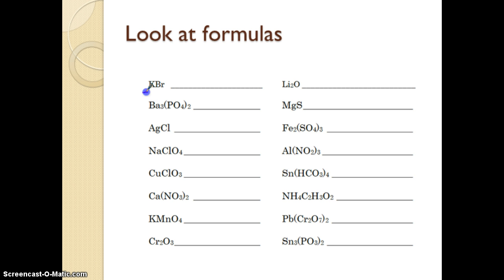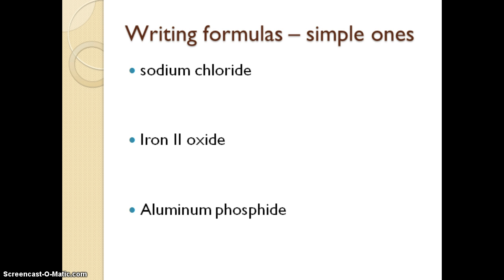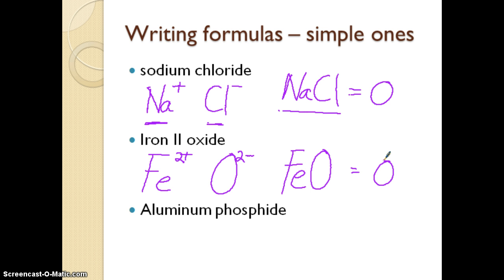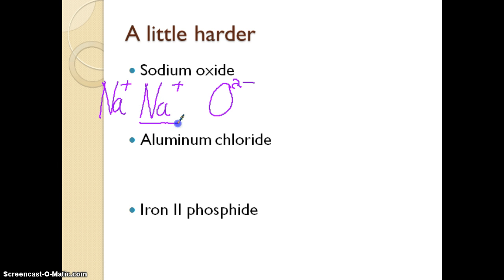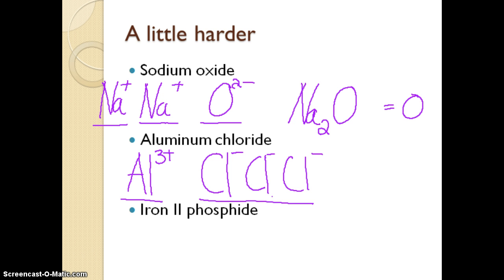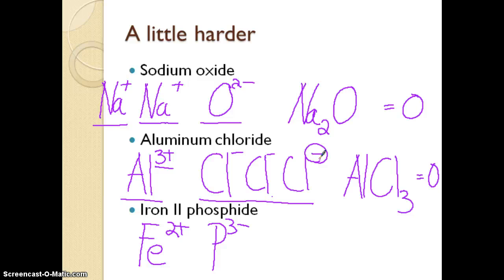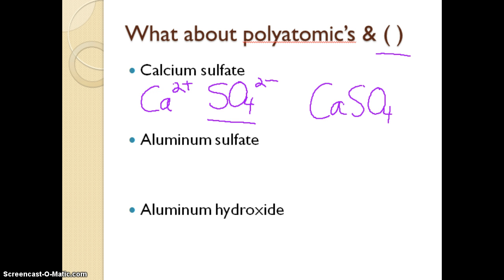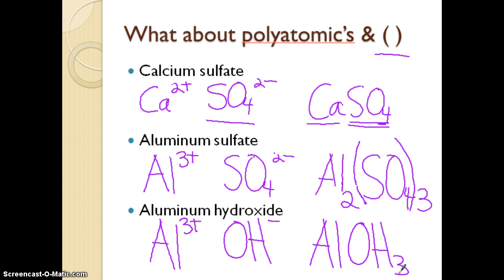Writing Ionic Formulas